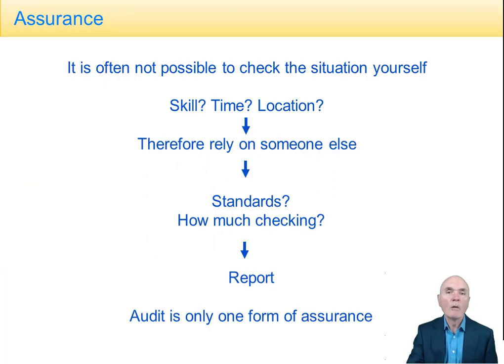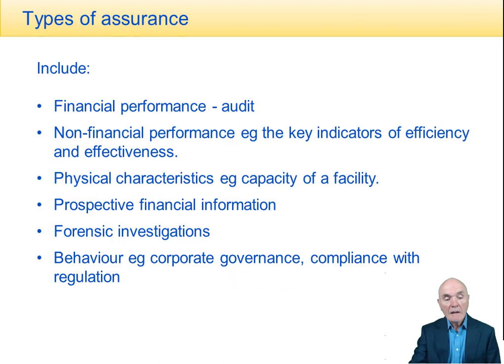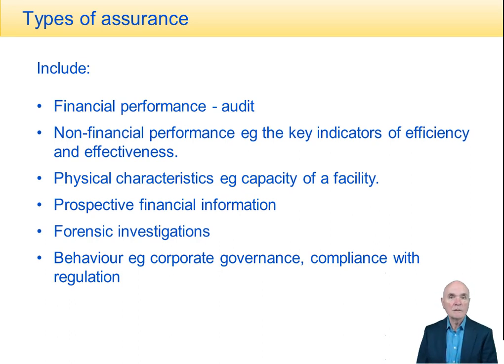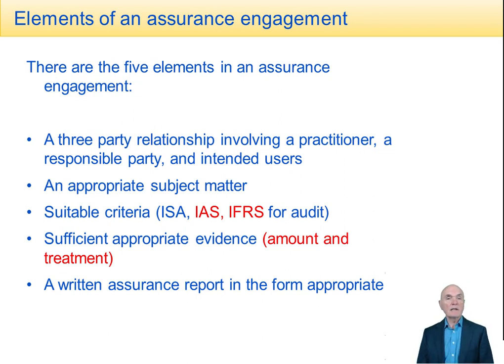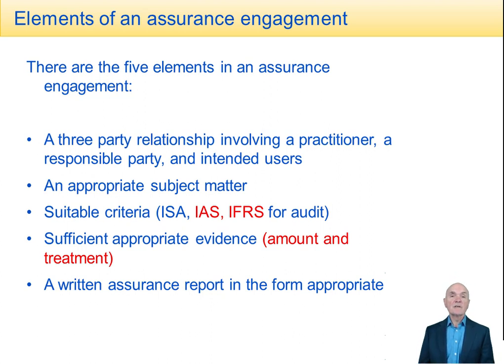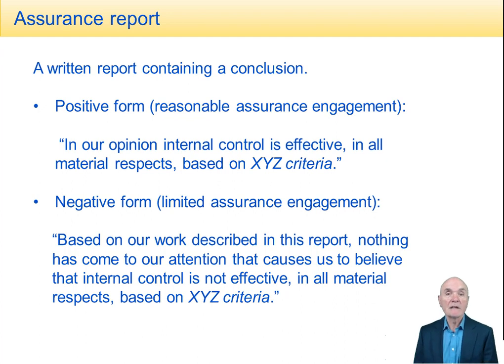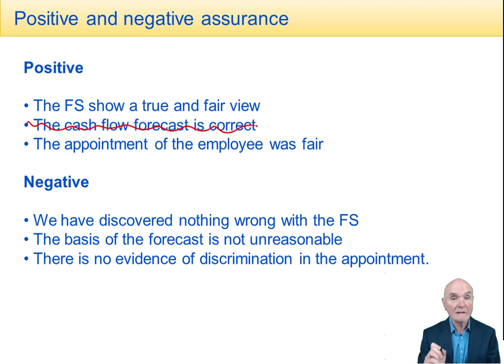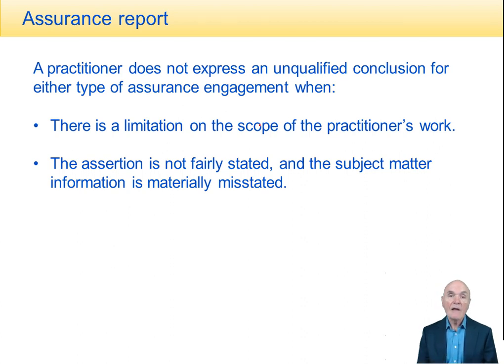ACCA Advanced Audit and Assurance (AAA) What is Assurance?